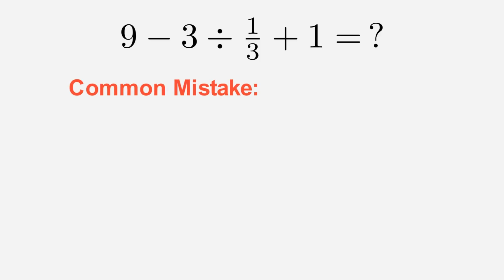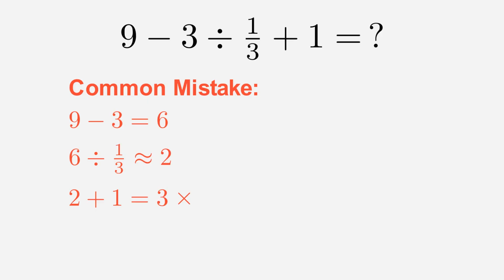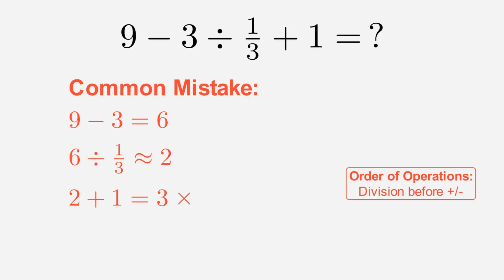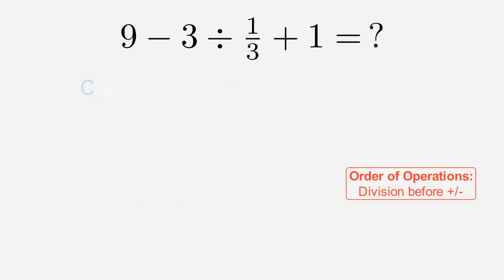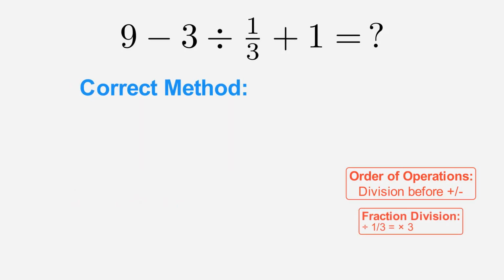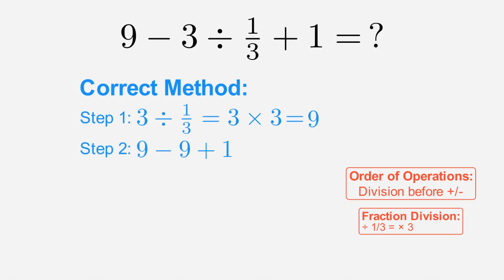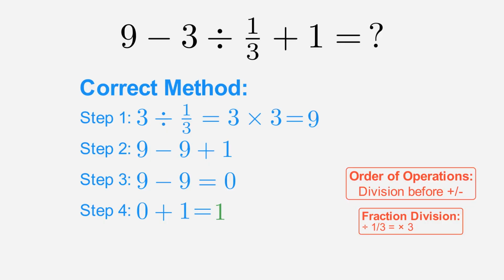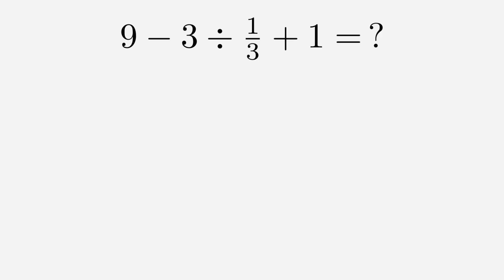😱Stop Making This Order of Operations Mistake!